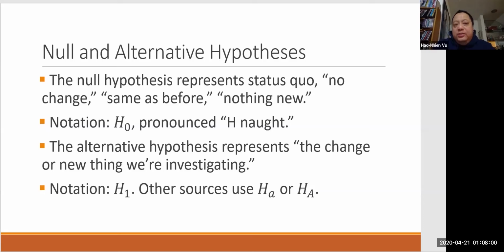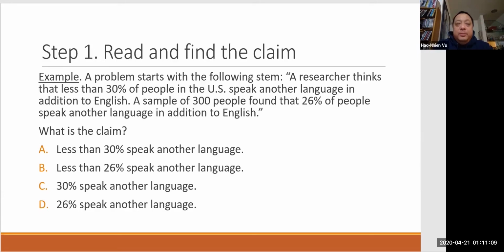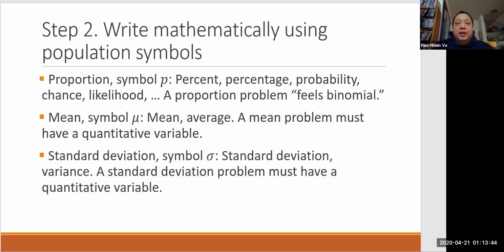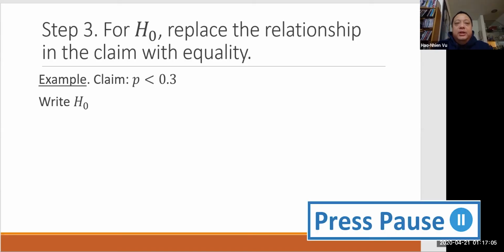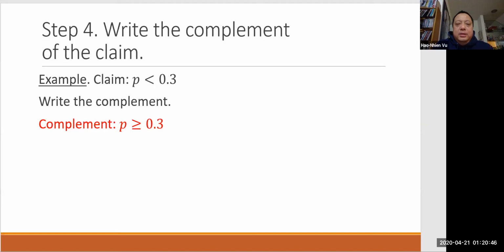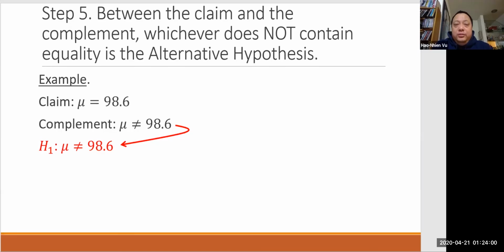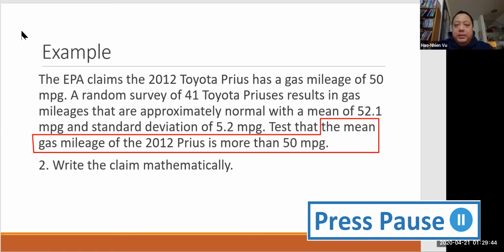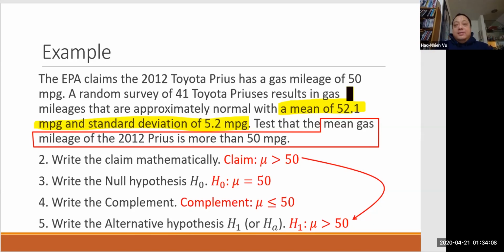How to write Null and Alternative Hypotheses H0, H1 / Ha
Intro to hypothesis testing. Write the null hypothesis H0, and the alternative hypothesis H1 (Ha).

0:00 Meaning of null and alternative hypotheses
0:59 Five steps in writing H0 and Ha
2:15 Step 1: Read for the verbal claim
3:53 Step 2: Write claim mathematically
5:43 Step 3: Write H0
6:13 Step 4: Write complement of the claim
8:05 Step 5: Write Ha using claim and complement
10:35 Full example